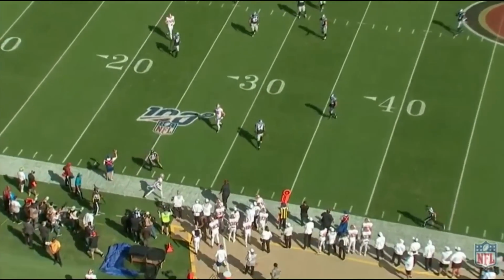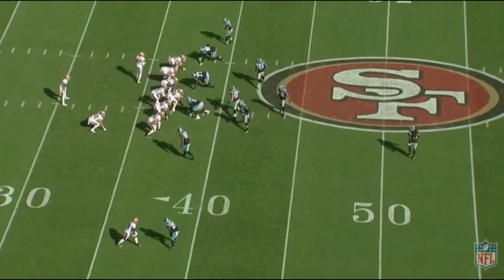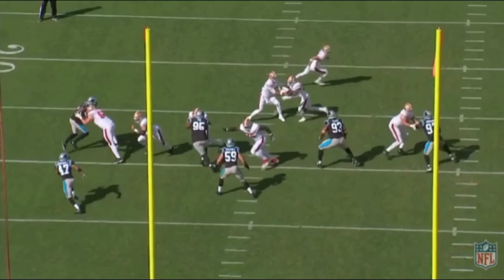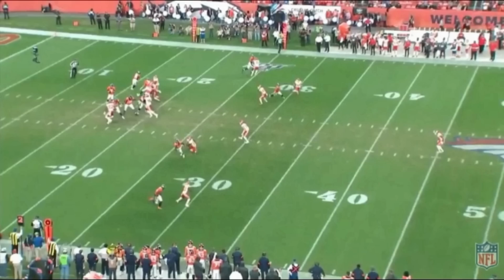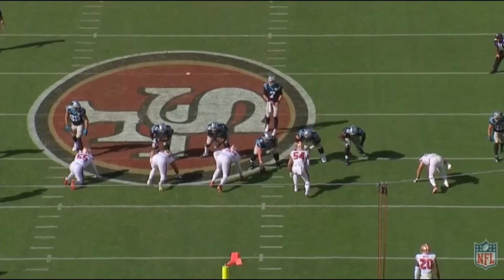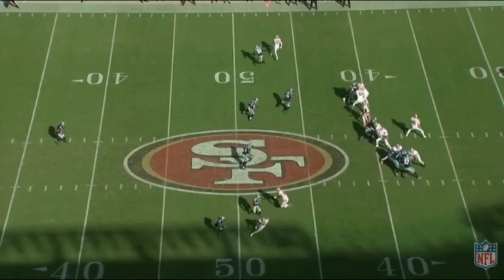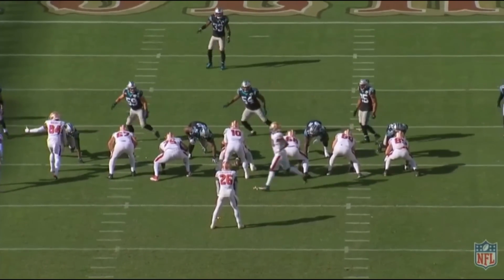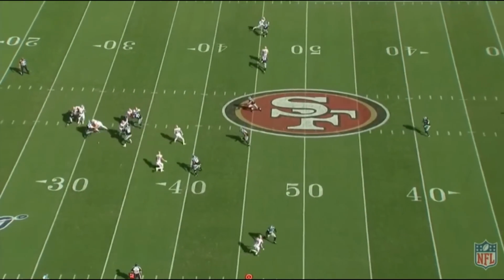49ers DISMANTLE the Panthers, Ace their "Toughest Test" of the Season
The San Francisco 49ers faced a 4-2 Panthers team coming off a Bye. How did San Francisco handle this? We analyze the All-22 to see what we can learn.